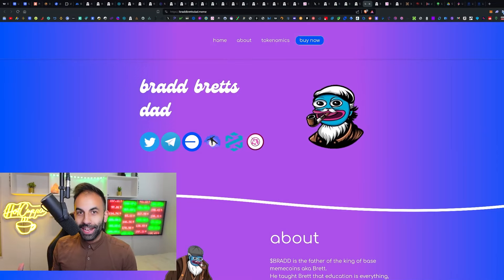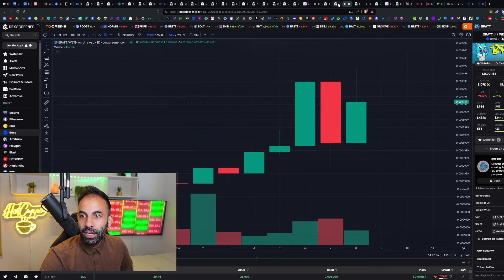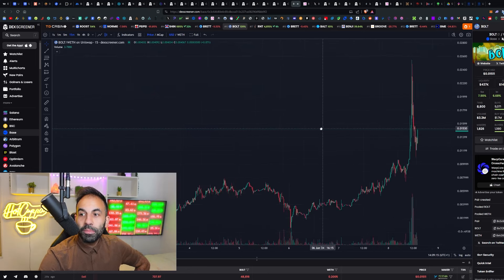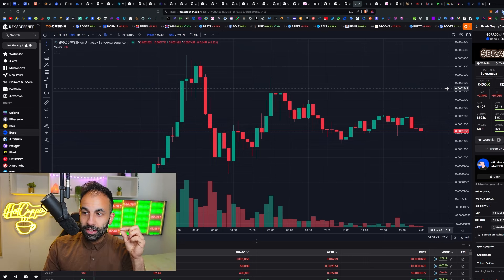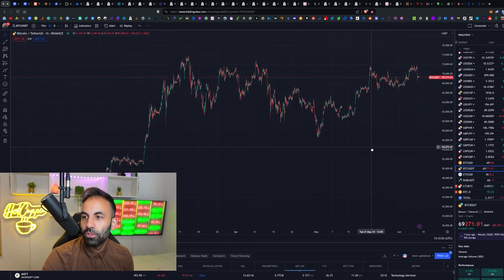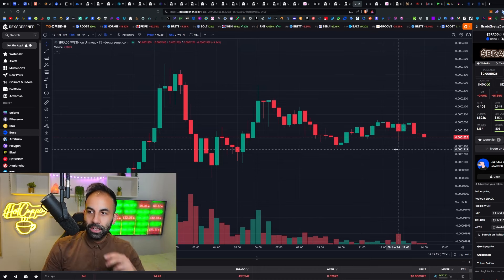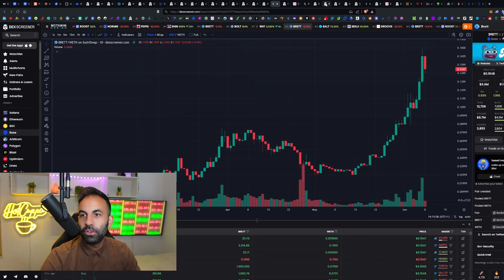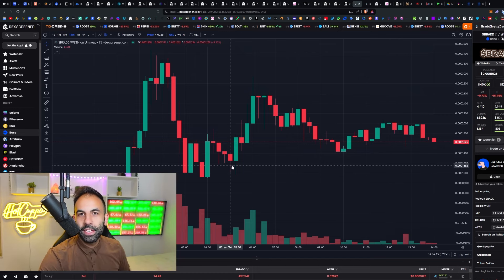BRETTS'S DAD BRADD!!! NEW 30,000X EARLY BASE CHAIN LOW MICRO CAP MEMECOIN! TIME SENSITIVE GEM URGENT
ℹ Relevant Keywords:

hotcuppacrypto, hotcuppatv

How to setup and start pulsechain. How to bridge to pulsechain from bnb chain bsc, Ethereum blockchain, Arbitrum, Polygon Matic, Optimism etc. How to buy Pulsechain $PLS Altcoin token with metamask, trust wallet, uniswap, pancakeswap and defi crypto exchanges.